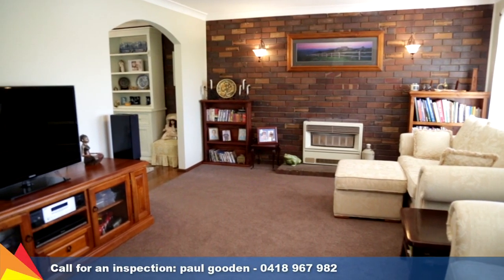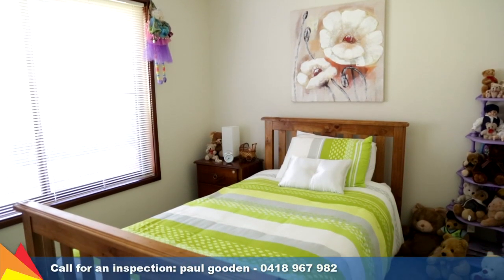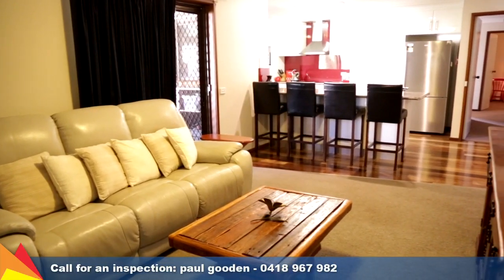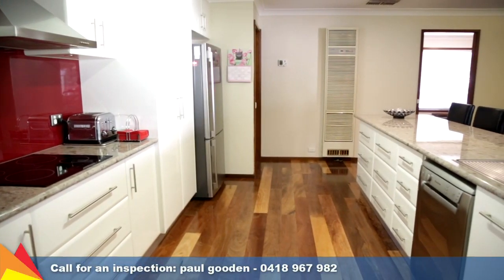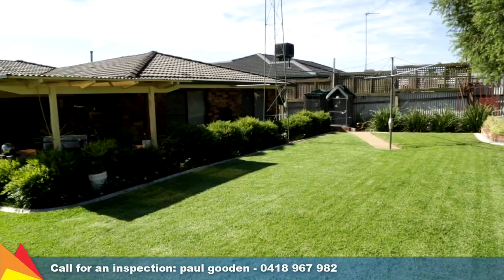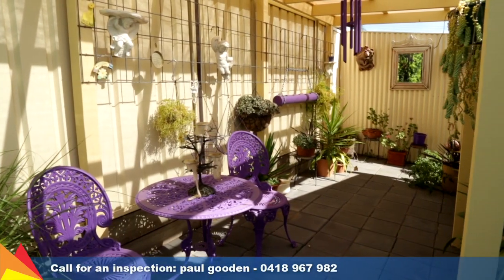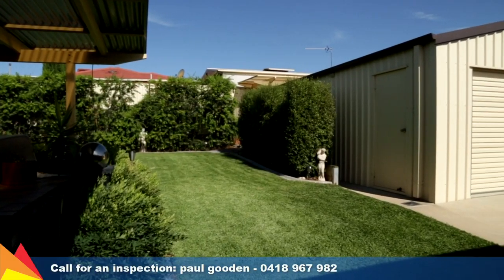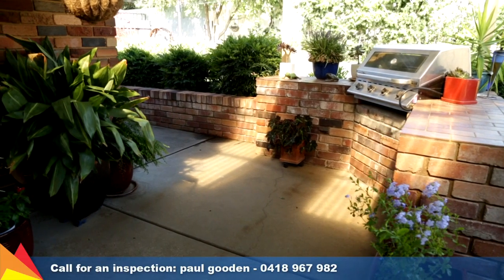SOLD – 19 Mallory Street, North Ashmont, Wagga Wagga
Take a tour with 19 Mallory Street, North Ashmont, Wagga Wagga.